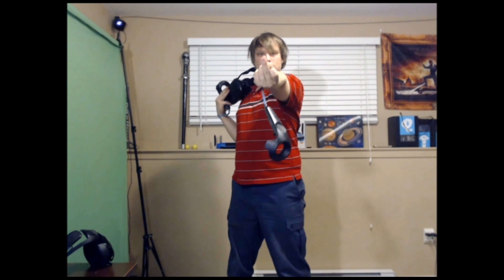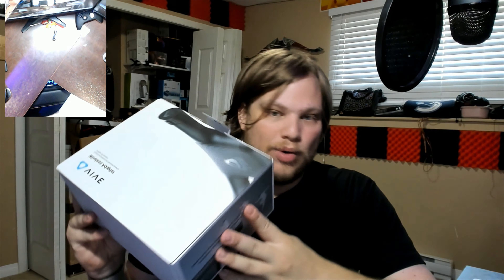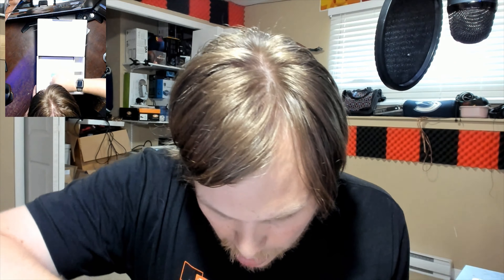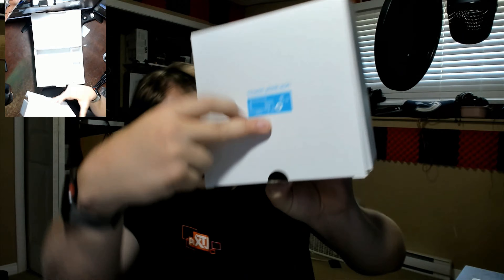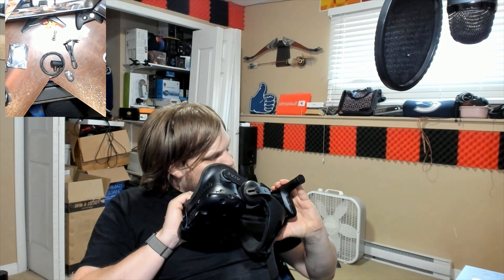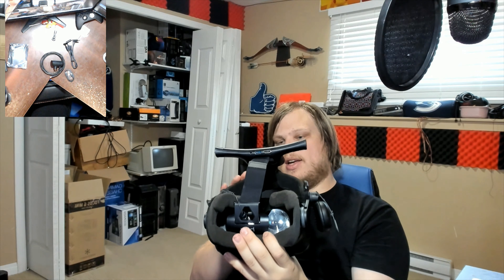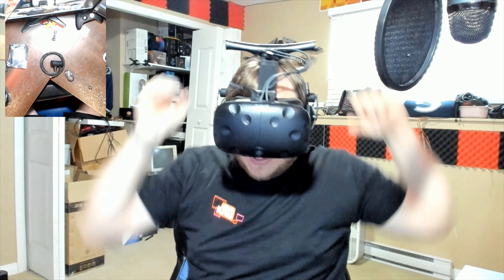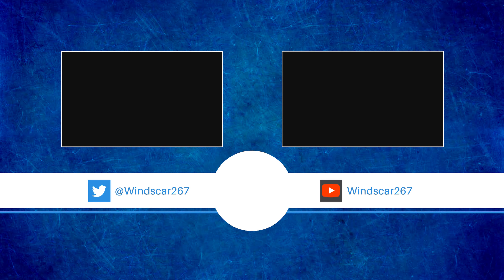Unboxing the HTC Vive Wireless Adapter